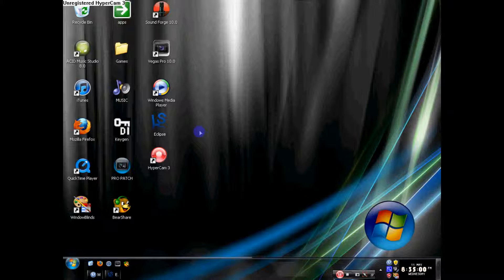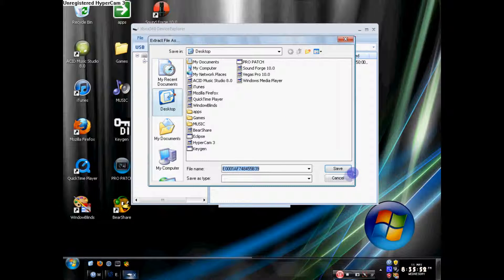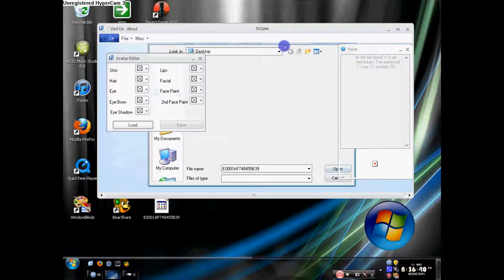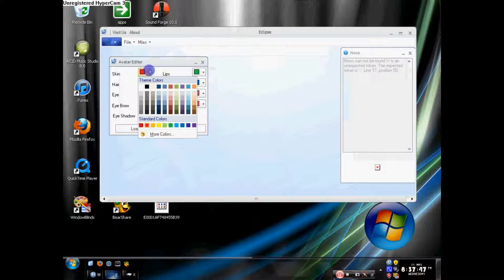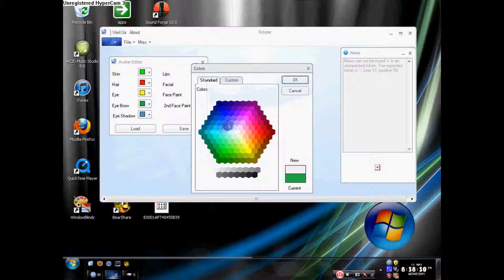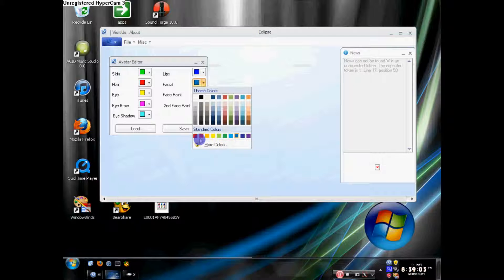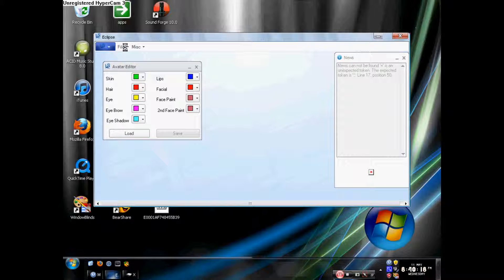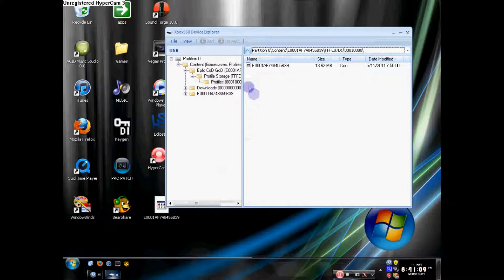How to mod your avatar VOICE TuT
how to mo your avatar with eclipse and mod